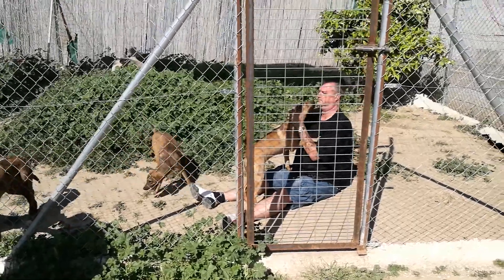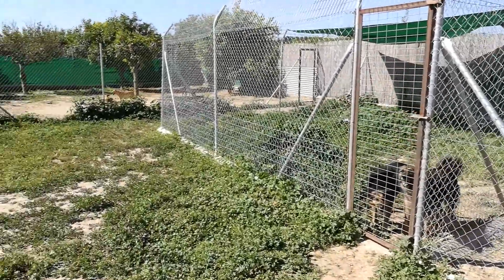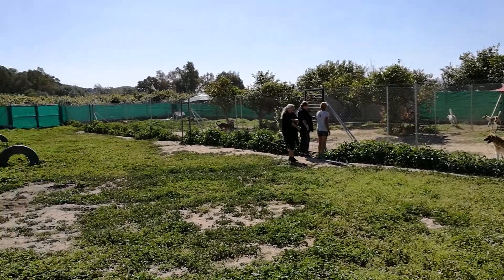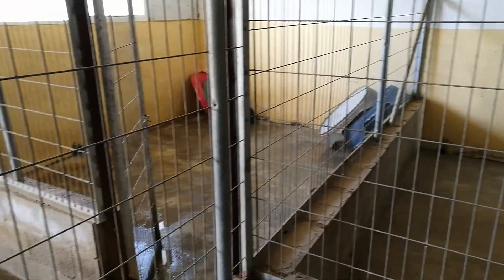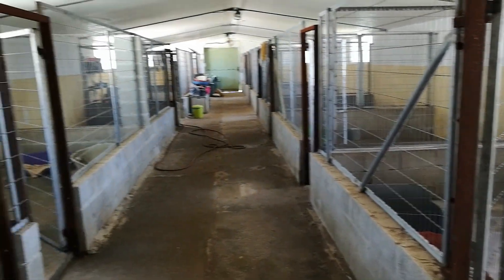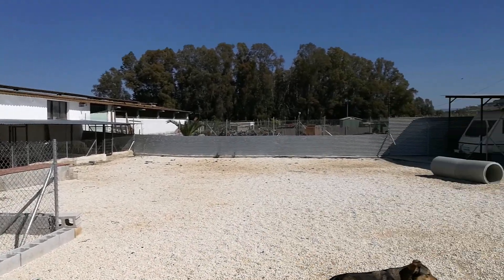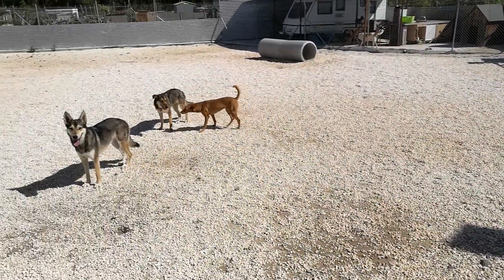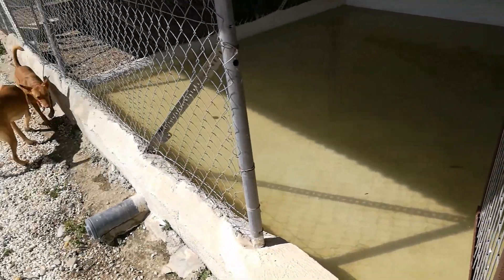Bibi visit 19 04 2018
Dogs for adoption from Animals In Distress (A.I.D.)in Coin, Malaga - Fighting for the welfare of all animals Southern Spain. Dogs, Cats & pets. We rescue and home abandoned dogs, cats and other stray animals in Coin & surrounding villages